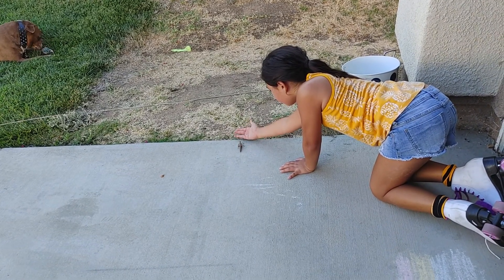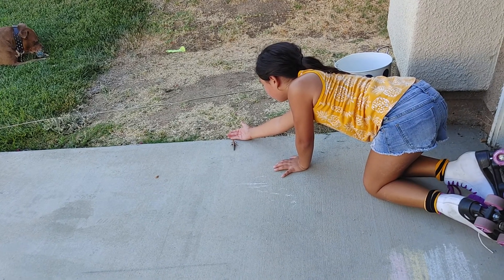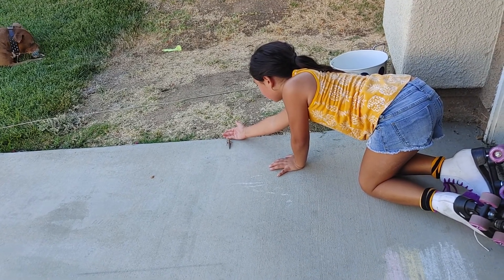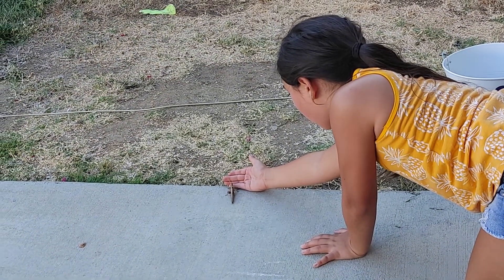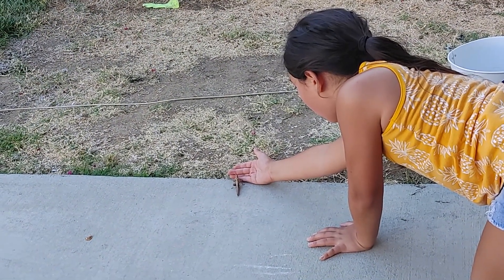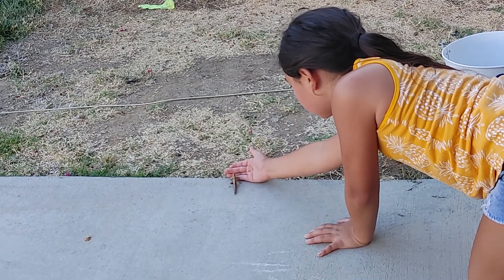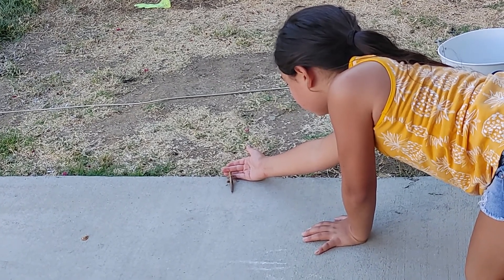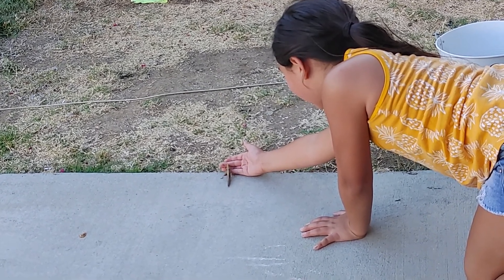Lilah picking up a grasshopper